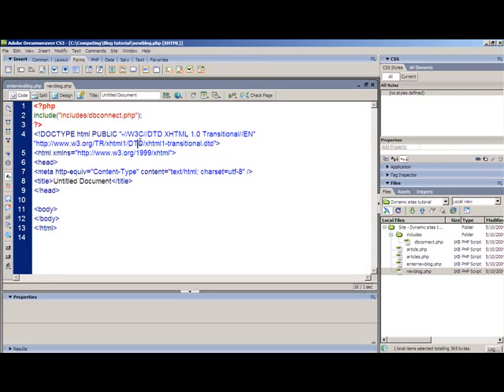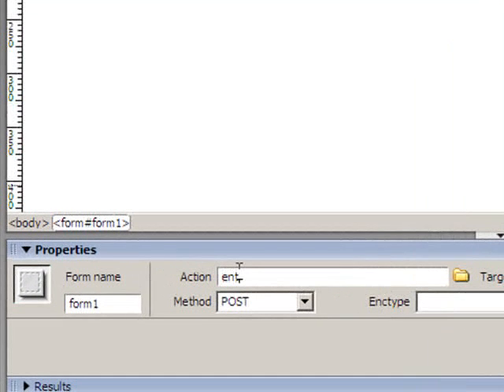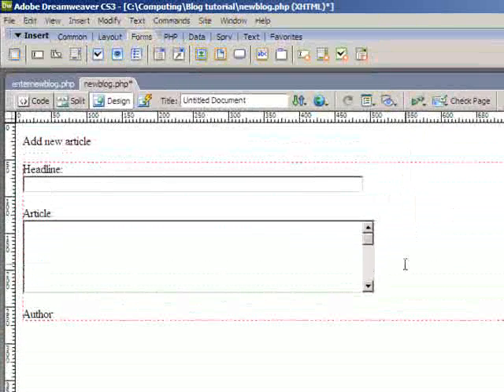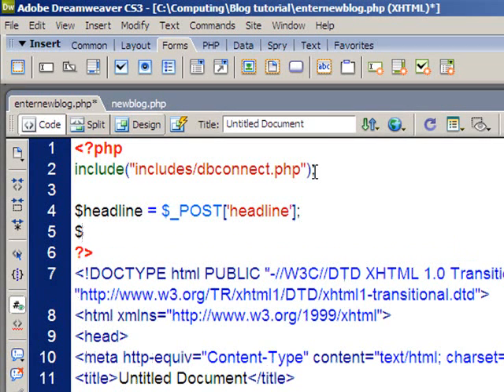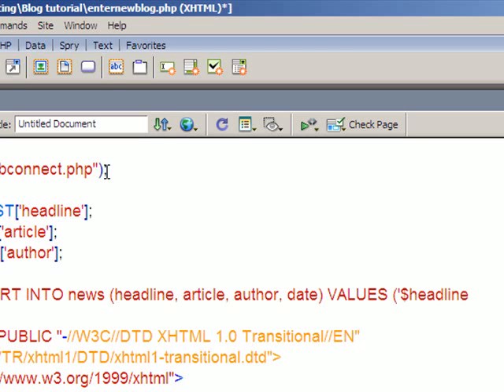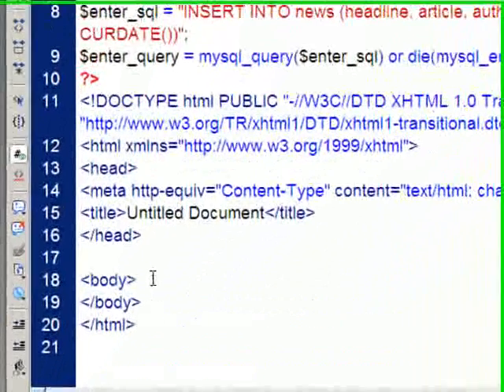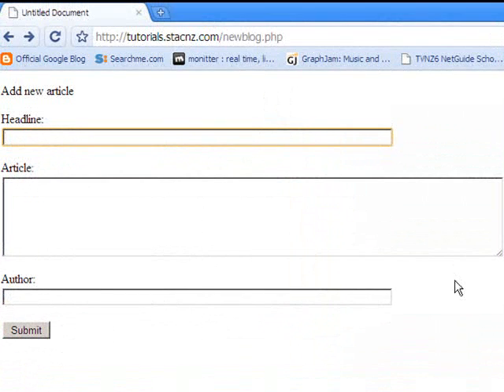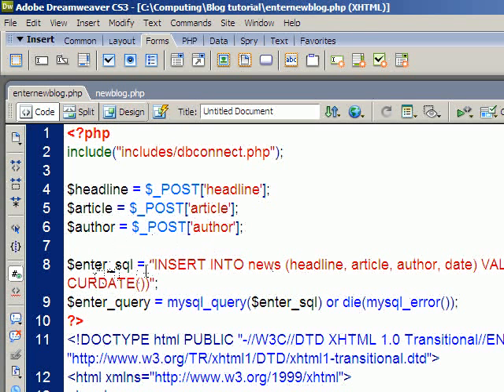11. Web form to insert a record into a database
Tutorial on how to create a web form that, when submitted, will create a new record in a mySQL table. Uses PHP and SQL. Part of a series of tutorials on building a database-driven website.